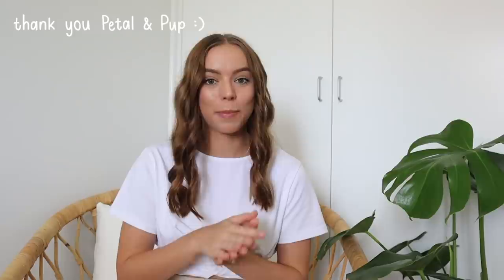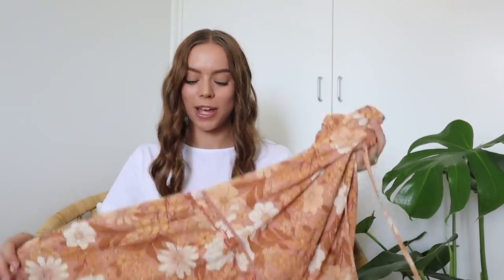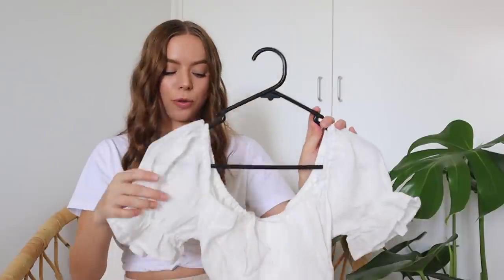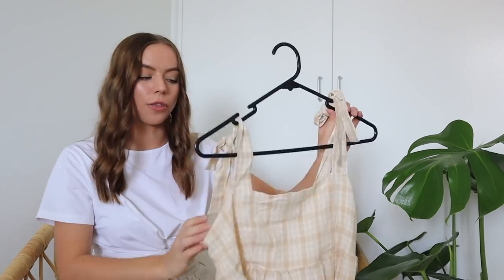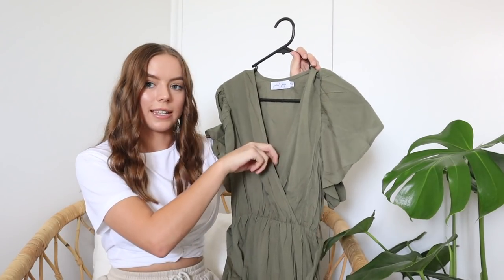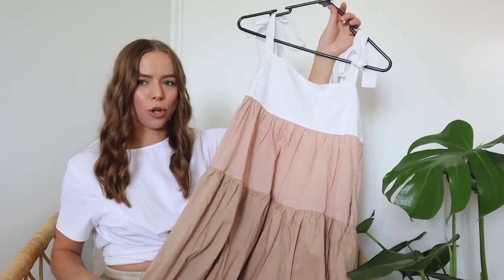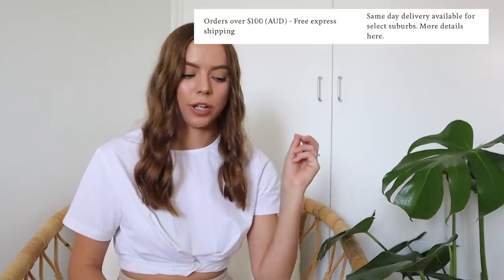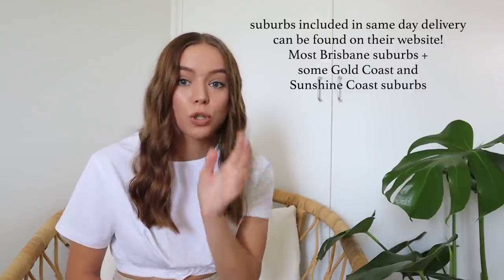try-on clothing haul! | ft. Petal and Pup!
-Rach x